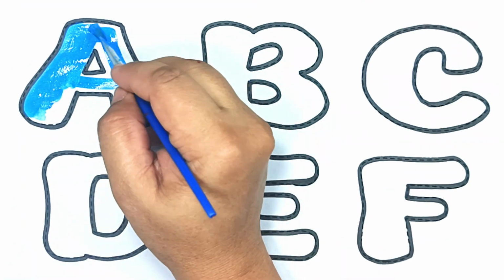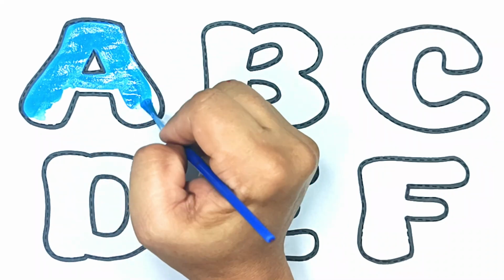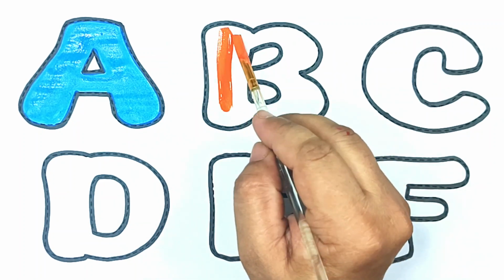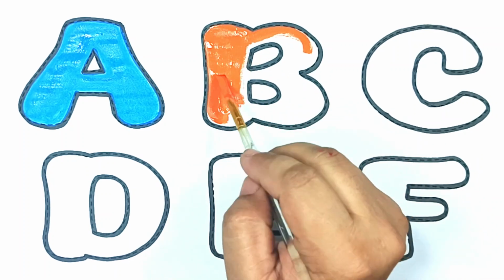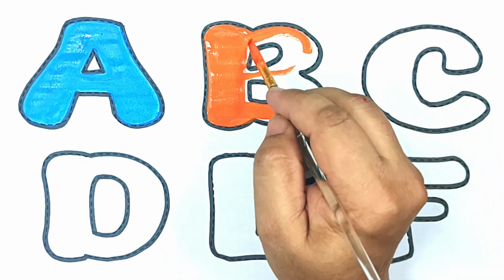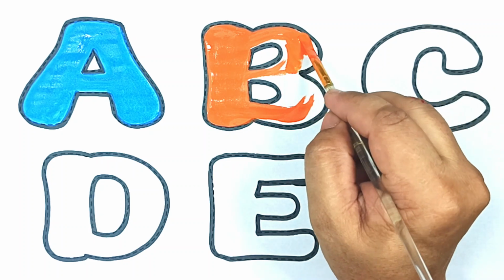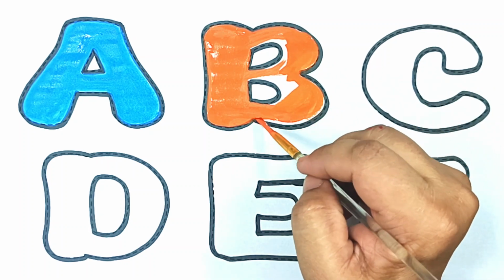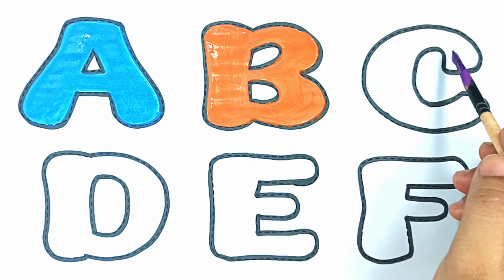Let's Learn to Draw and Paint ABCDEF for Kids // Easy Step by Step Drawing Tutorial